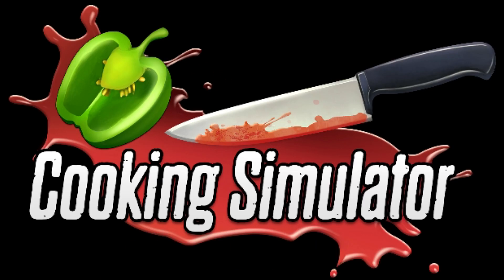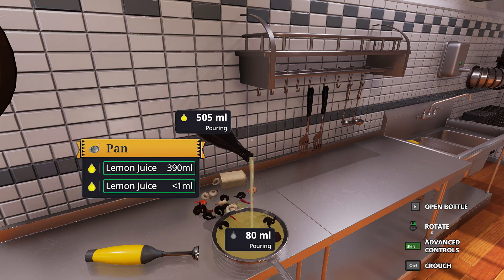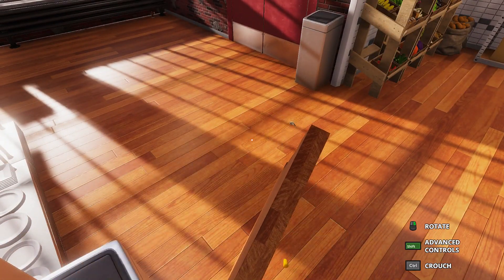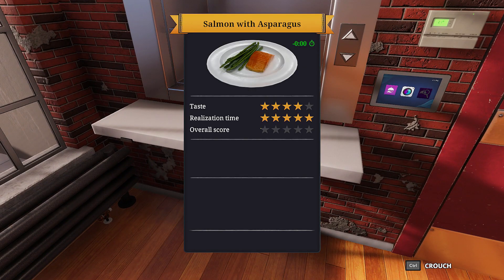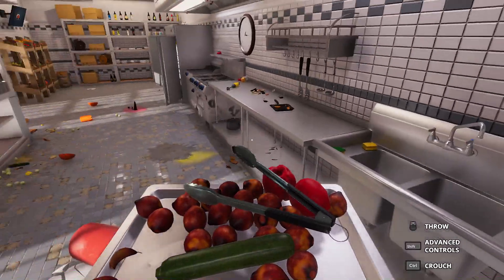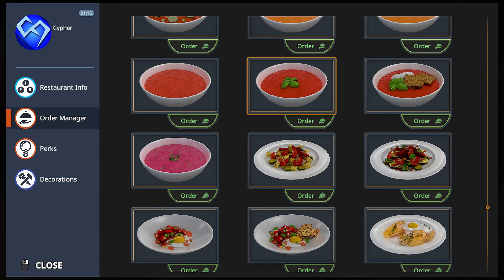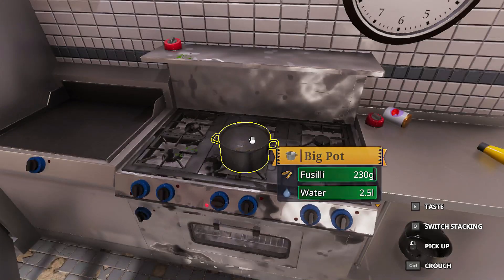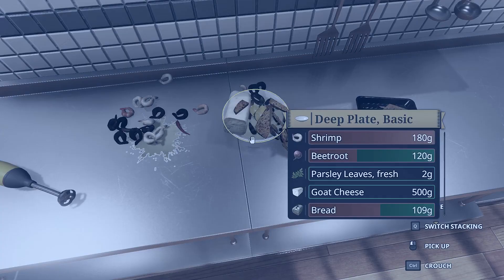Cooking Simulator - But my Chef Skills Suck!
Don't order food from me, It would probably kill you... "There we go."